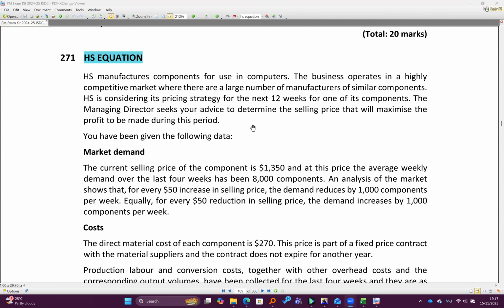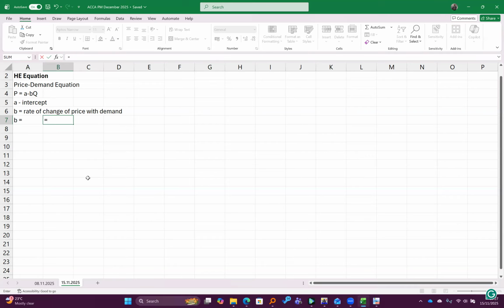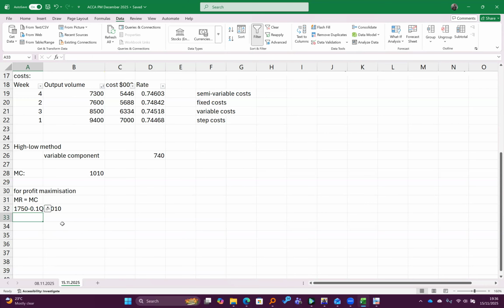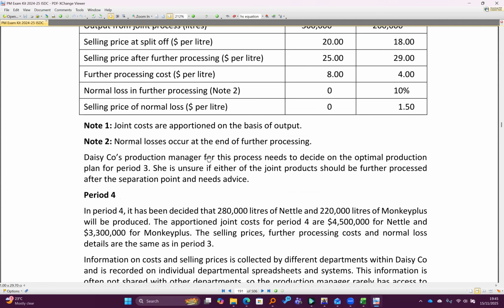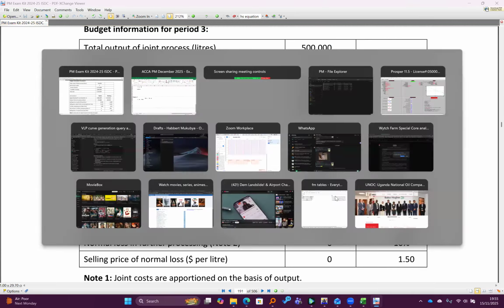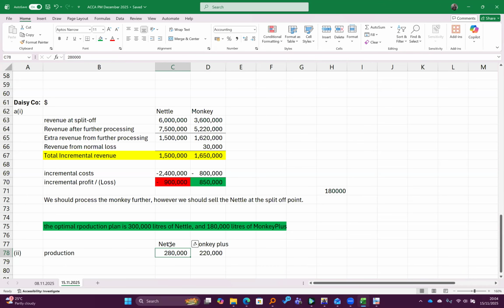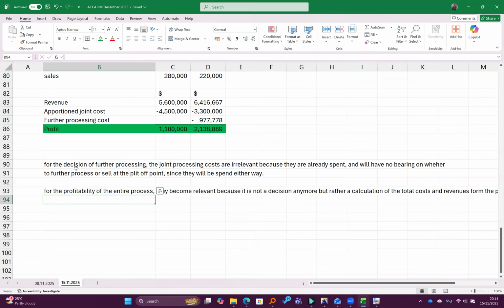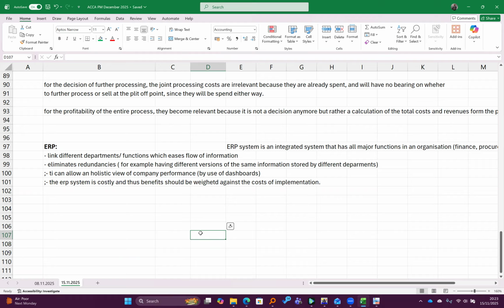ACCA PM - HS Equation & Daisy Co